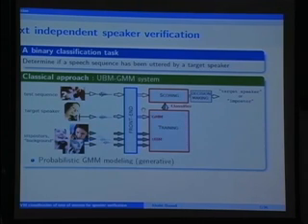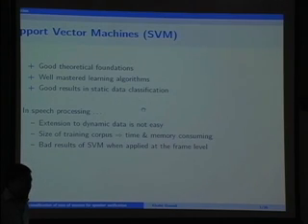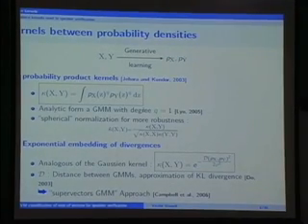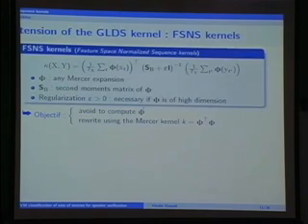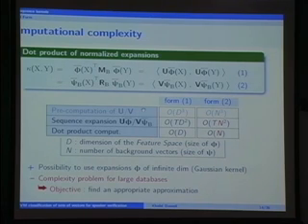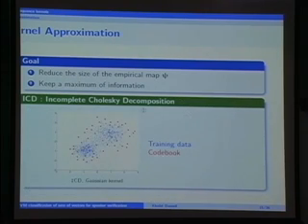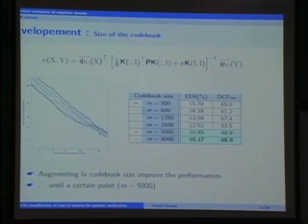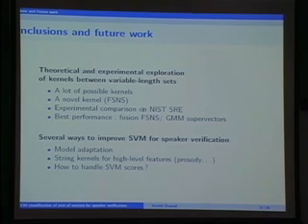On Sequence Kernels for SVM classification of sets of...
ABSTRACT

Support Vector Machines (SVMs) have become one of the most popular tools for discriminative classification of static data. However, research in SVM classification of dynamic (continuous) data has gained in interest only recently. In this presentation, I first give an overview of existing sequence kernels for classification of sets of vectors. I then present a new family of sequence kernels that generalizes the Generalized Linear Discriminant Sequence (GLDS) kernel. As opposed to GLDS, the new sequence kernels allow implicit normalized expansions in a high/infinite-dimensional feature space (FS). Moreover, they induce a Mahalanobis distance in the FS which...